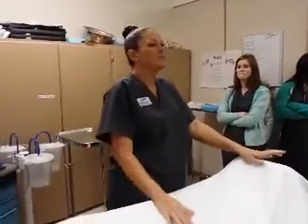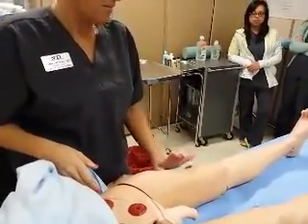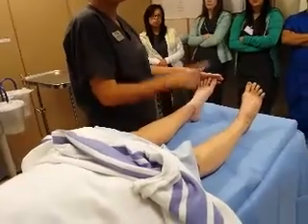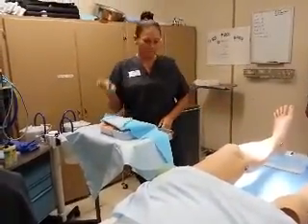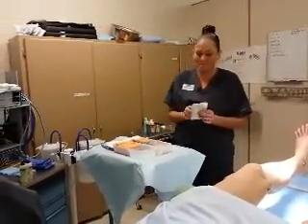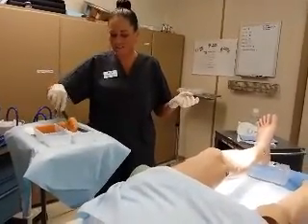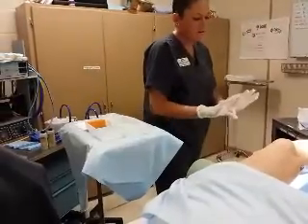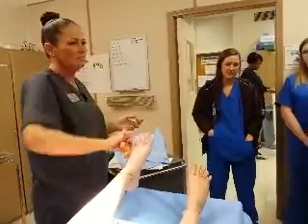Extremity Prep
NTI Surg Tech. Ms. Morgan demonstrates an extremity prep for check offs